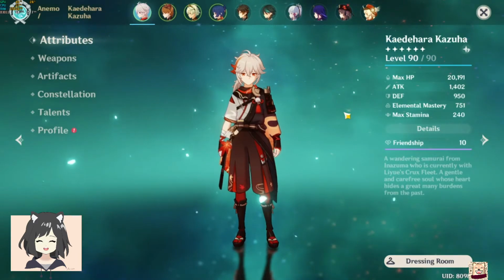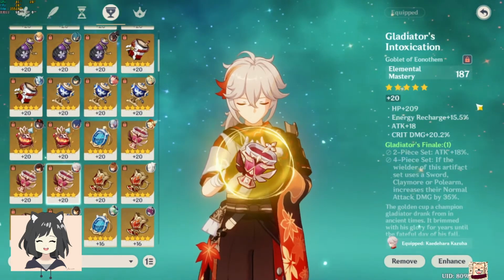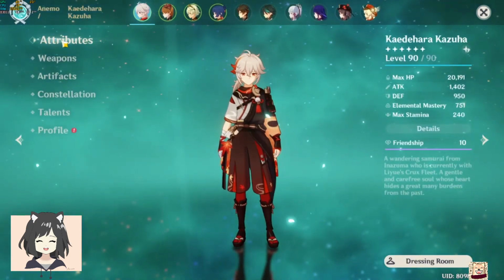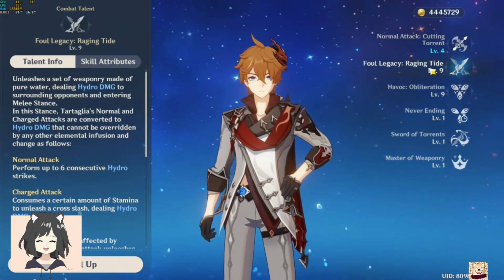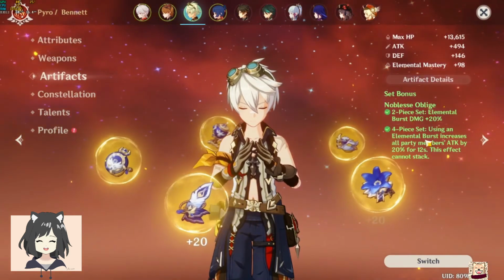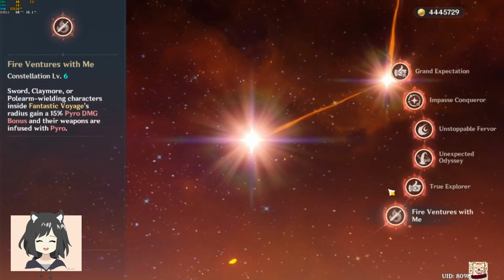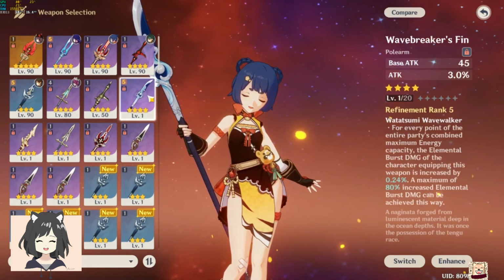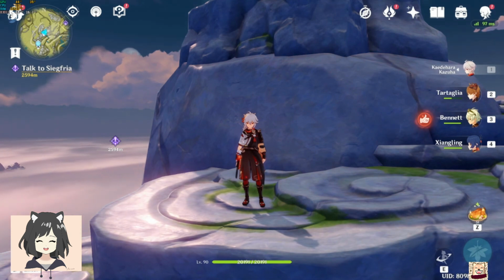Childe National [Kazuha, Childe, Benny, Xiangling]- Rotation and Build (Tagalog/English)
Builds and rotation for Childe national team